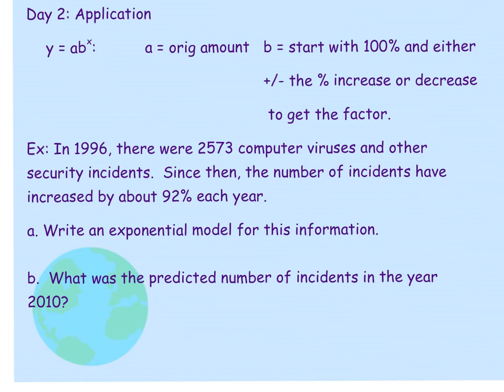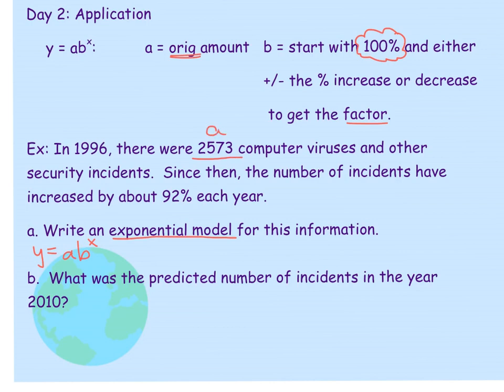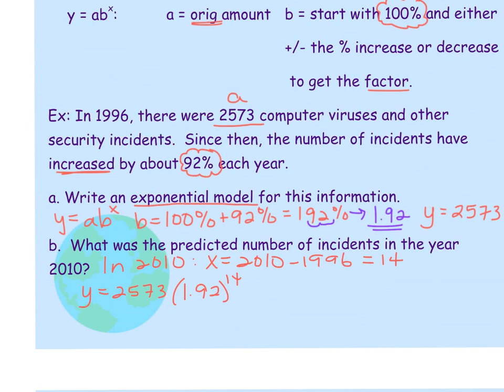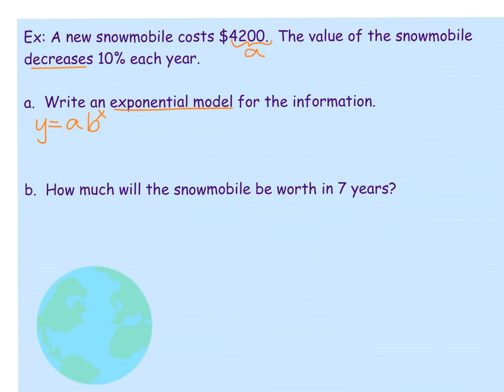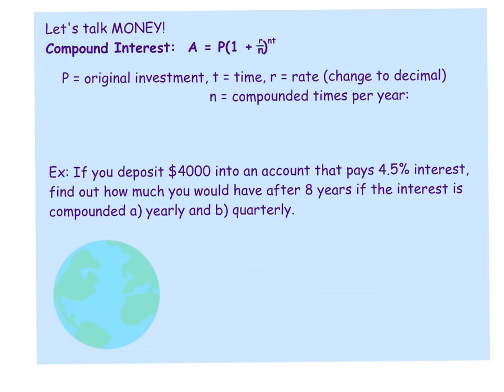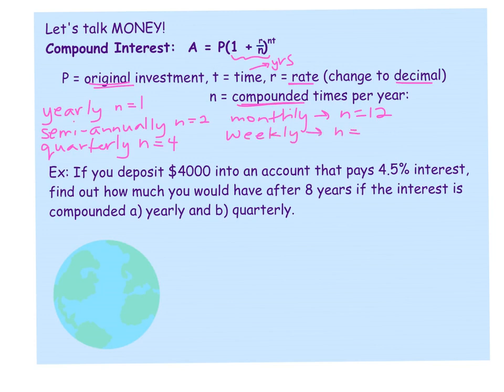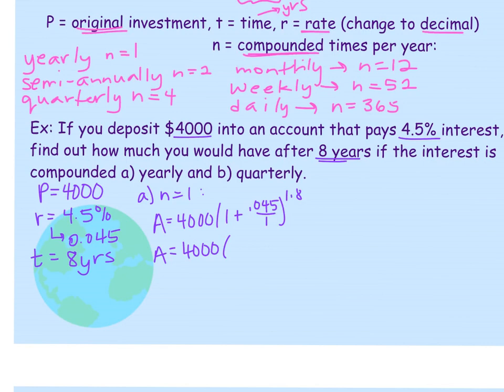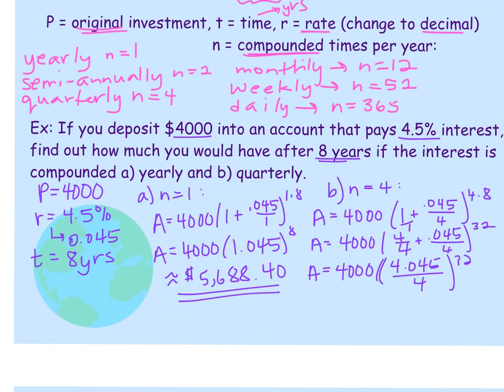Ha2 7.1,2 Application